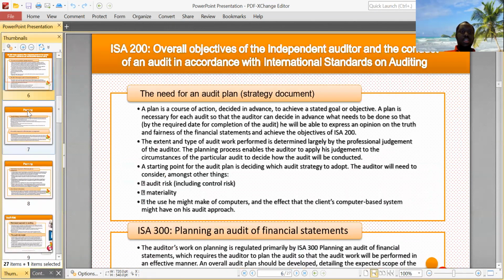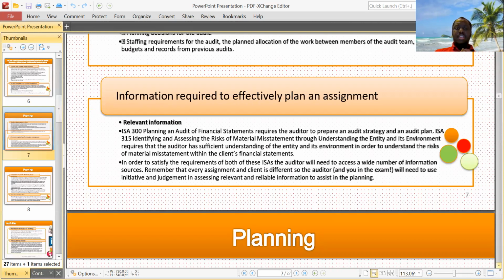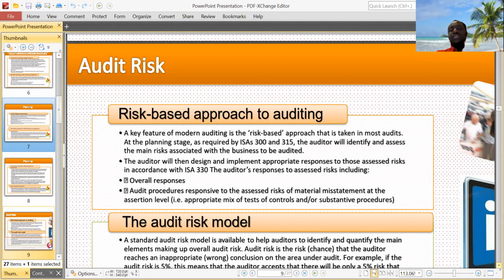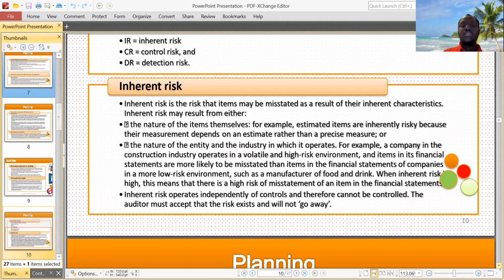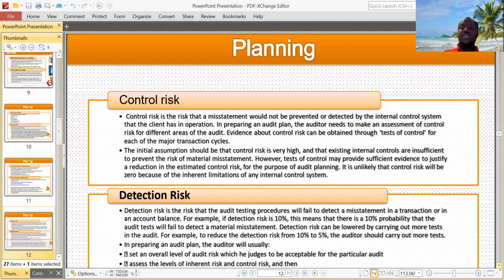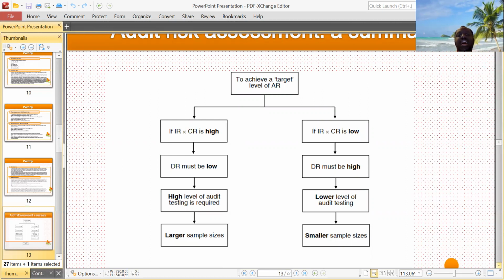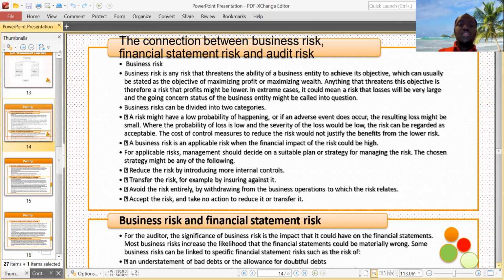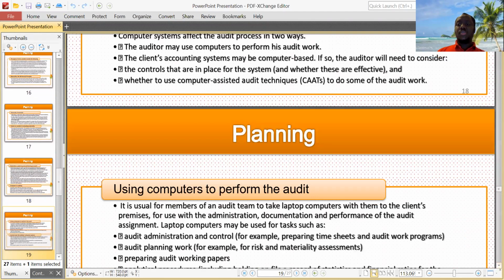Audit Risk Assessment : Audit and Assurance - ICAG I ACCA I ALL ACCOUNTING STUDENTS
In this lecture, we discuss  audit risk. Understanding this is key to passing your exam.